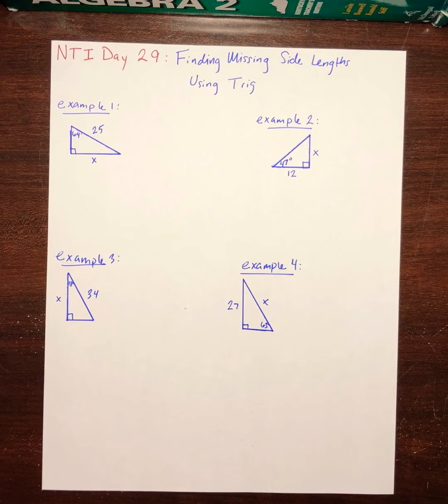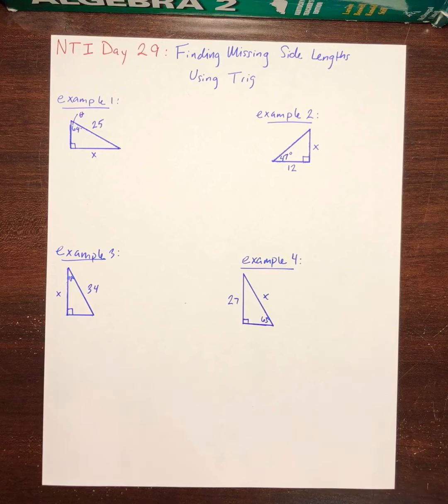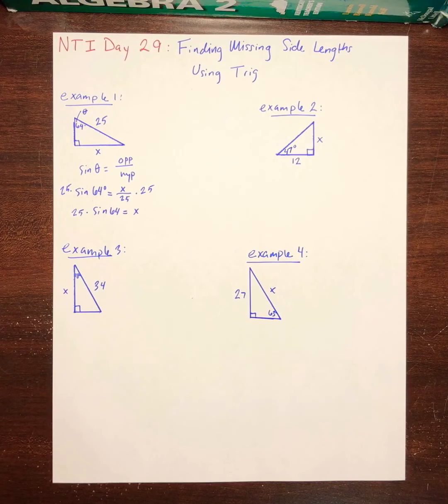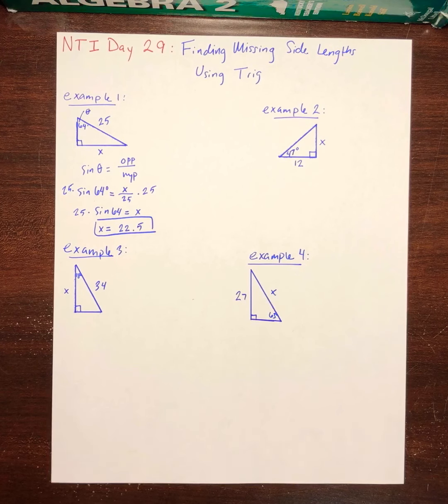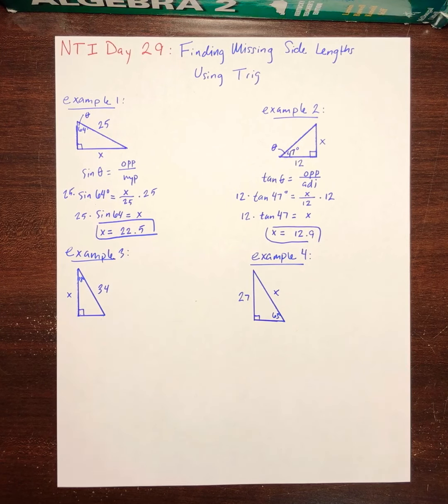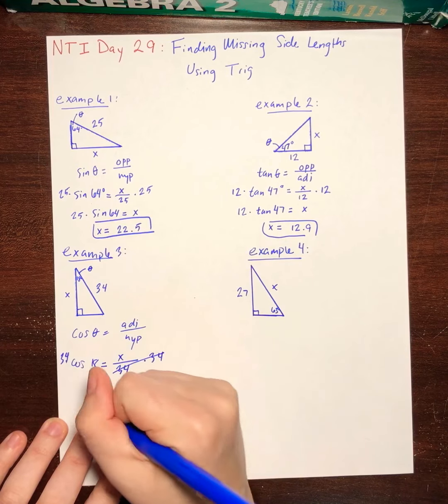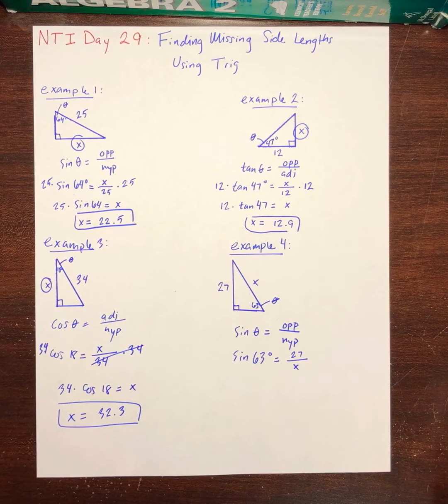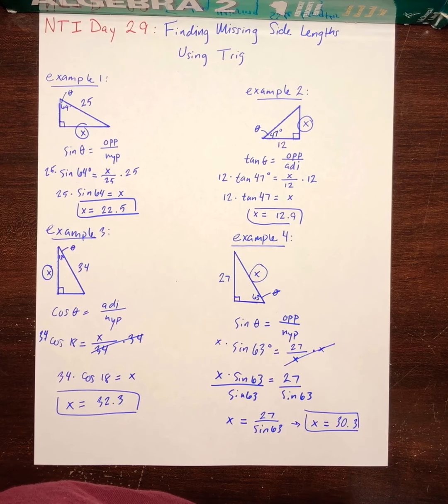Finding Missing Side Lengths using Trig